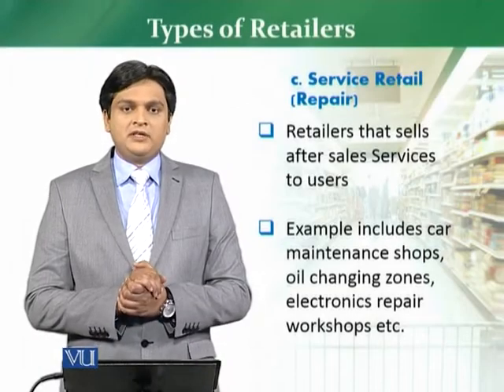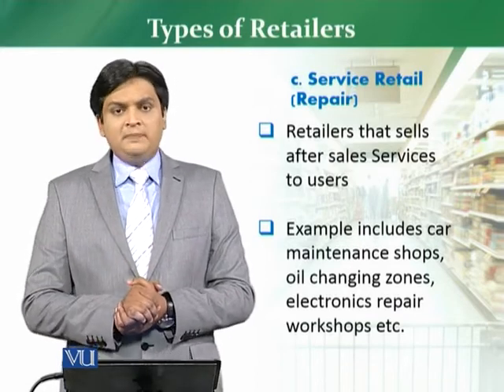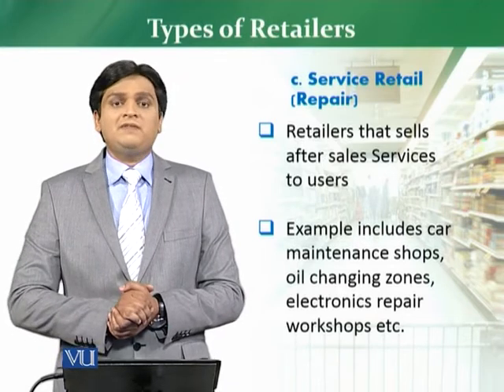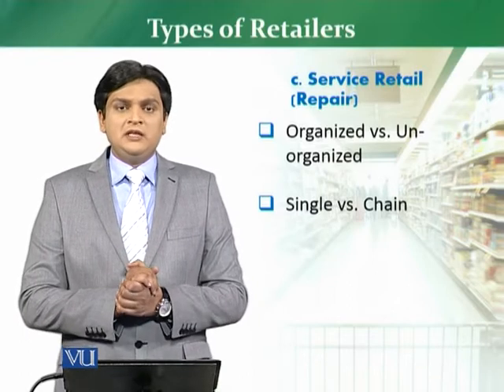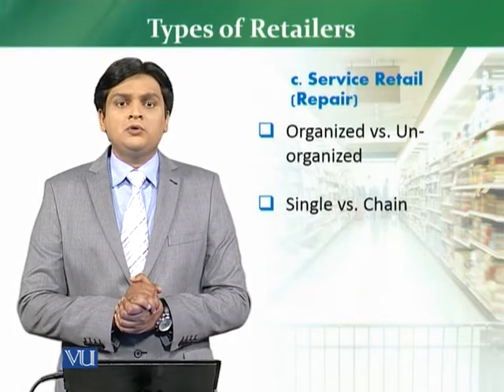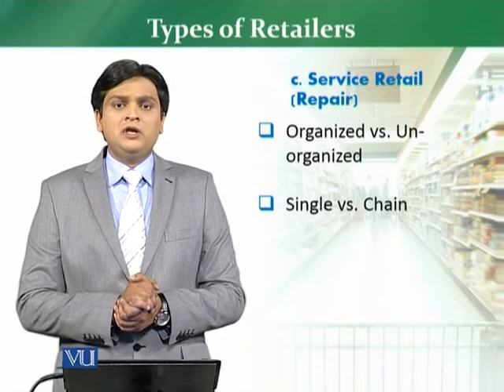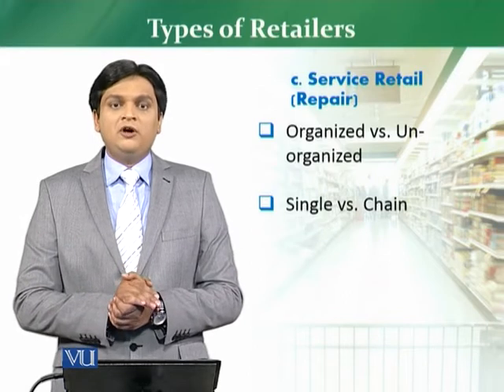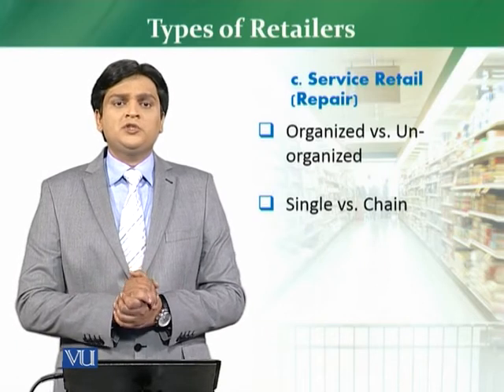MKT726_Topic008 | Retail Management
Types of Retailers – Service Retailing Types